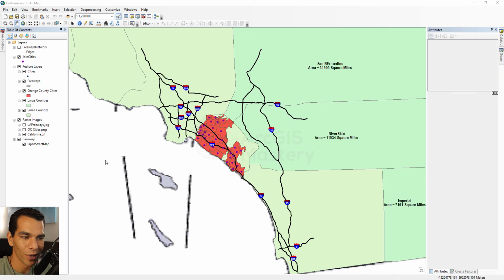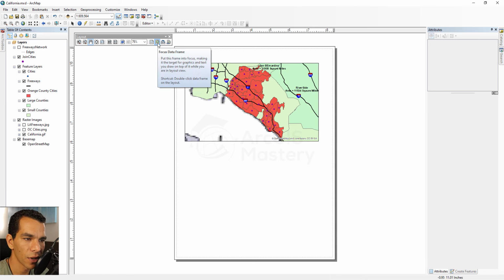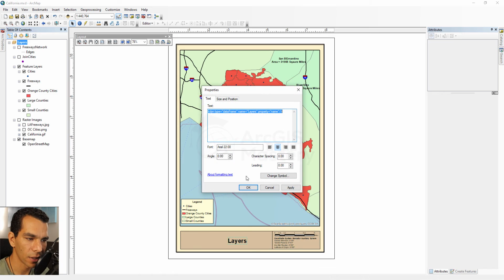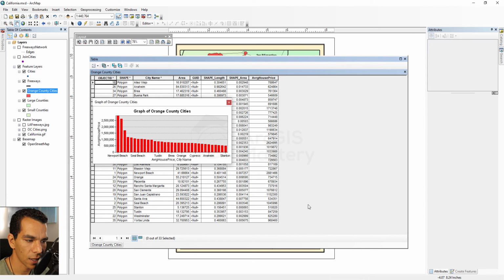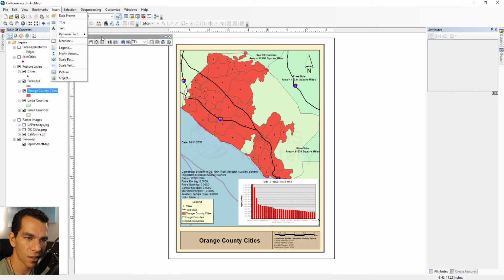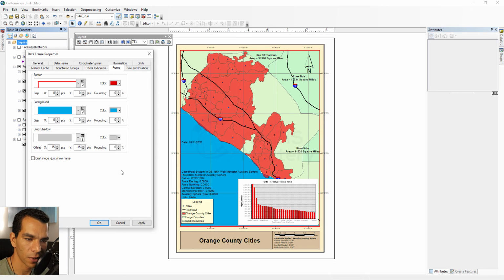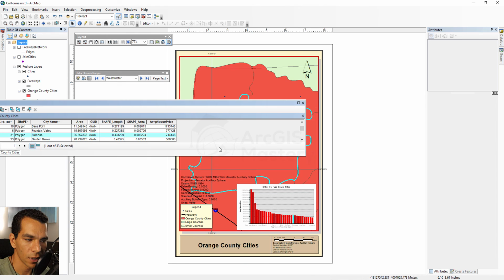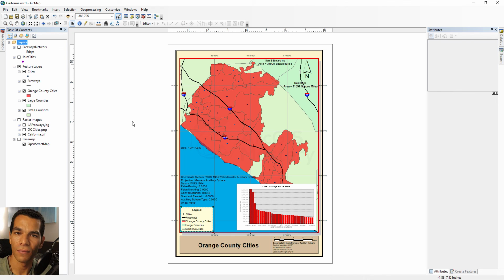ArcMap Advanced Layout